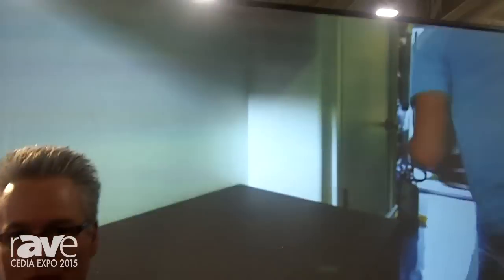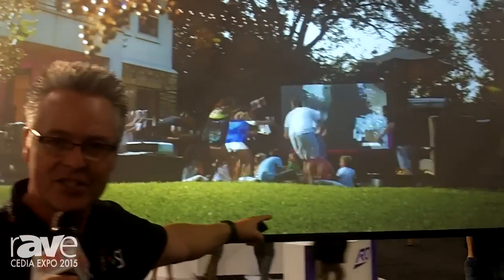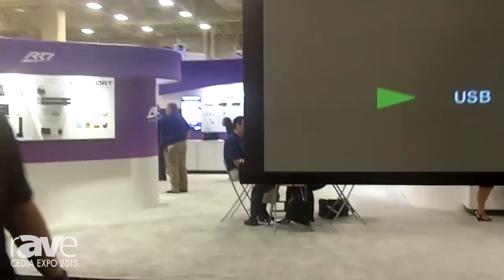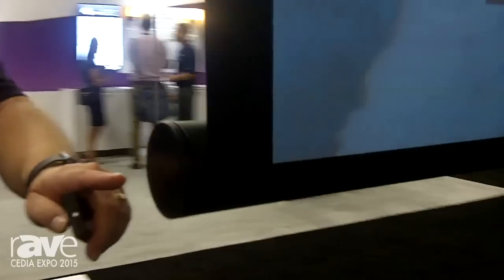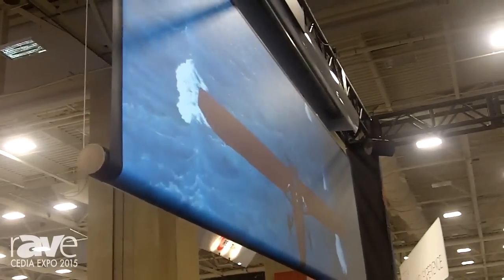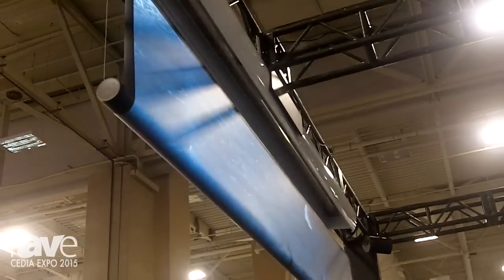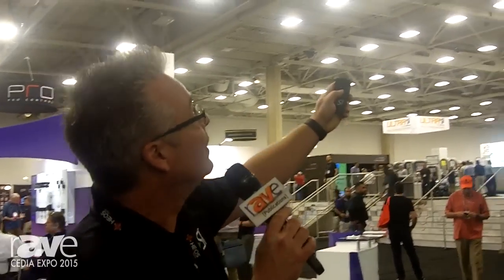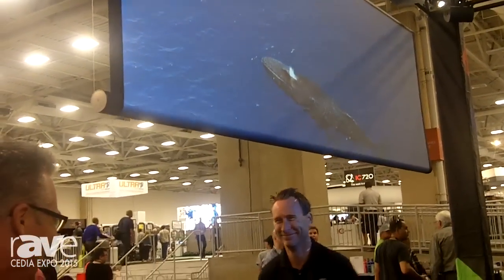CEDIA 2015: Screen Innovations Shows Off Its Revolve 'Rollable Television'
CEDIA 2015: Screen Innovations Shows Off Its Revolve 'Rollable Television' in Slate Ambient Light Rejection Material